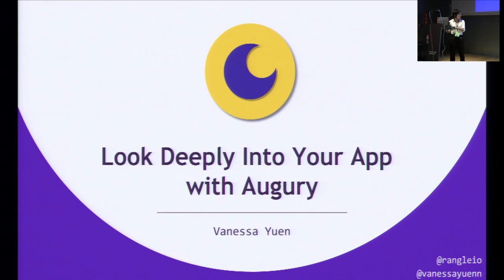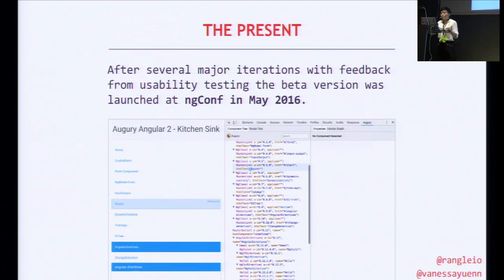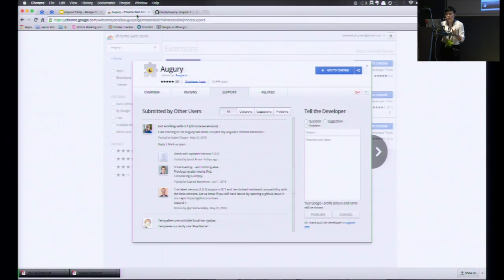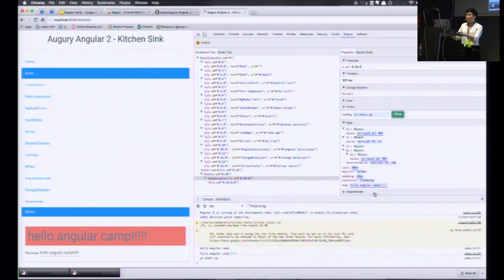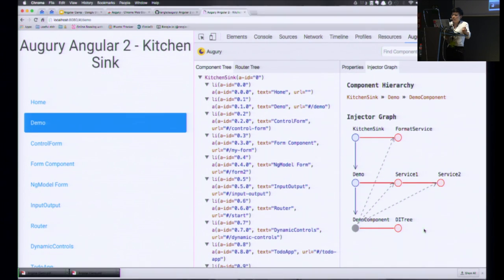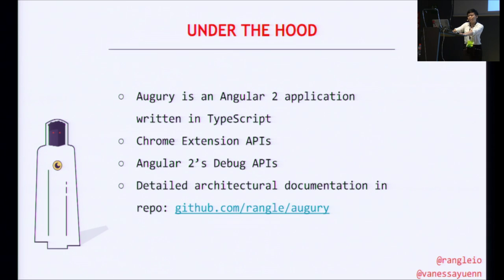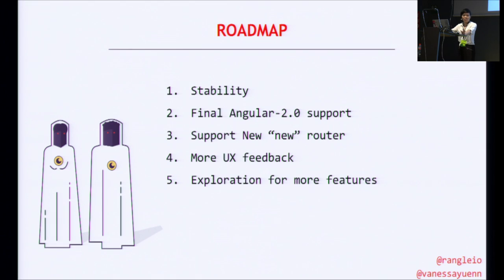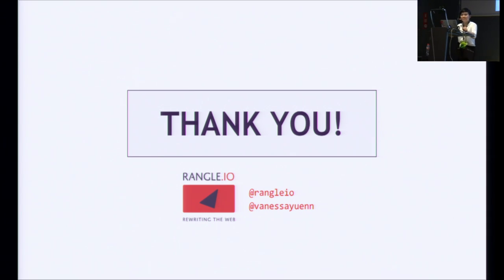Augury by Vanessa Yuen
Augury is a Chrome Developer Tools extension that allows developers to visualize their Angular 2.0 application’s component tree and the data associated with it. Our goal with this project is two-fold: help developers find bugs in their Angular 2.0 applications but also allow them to visualize their applications and their higher level structure at runtime. Our long term vision is also to help developers optimize the performance of their application using this tool. Augury itself is an open source effort started at Rangle.io and is developed using TypeScript and Angular 2.0.